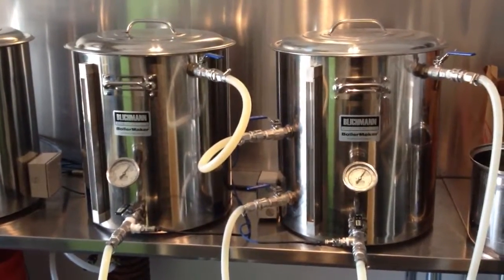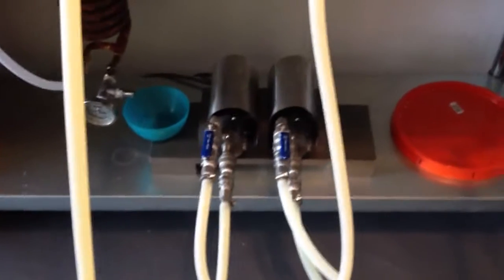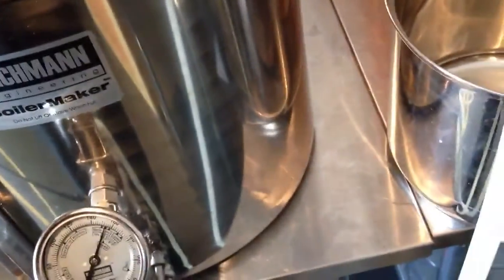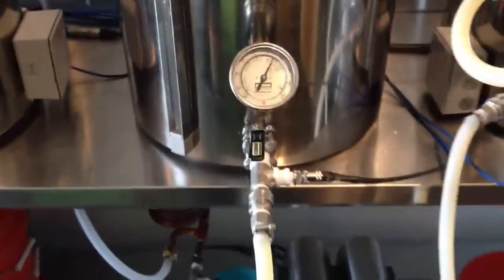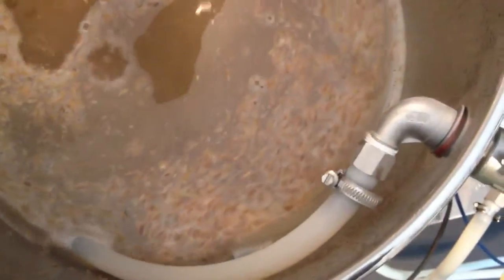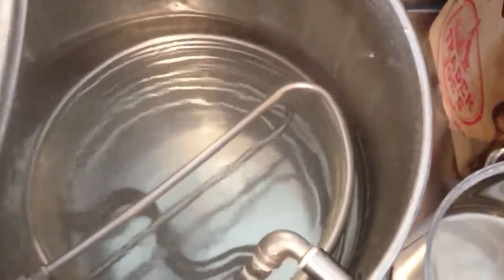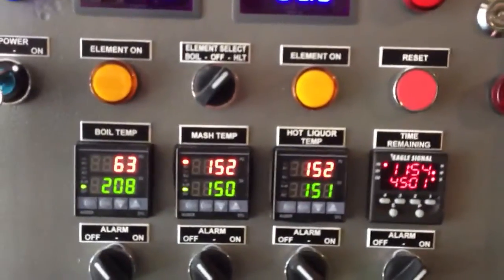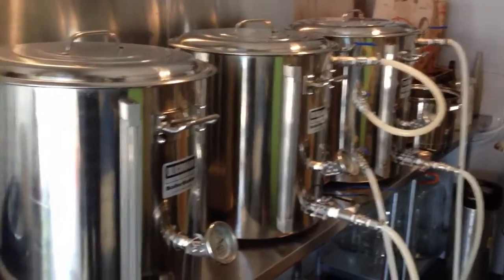Batch #5 - Mash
Showing the brew system during mash.